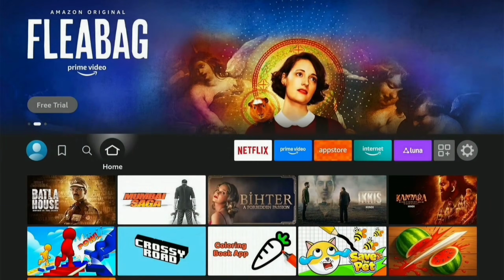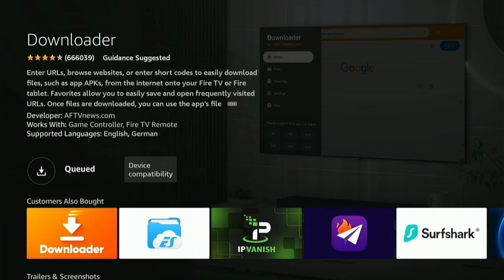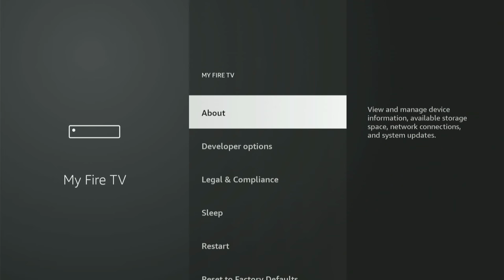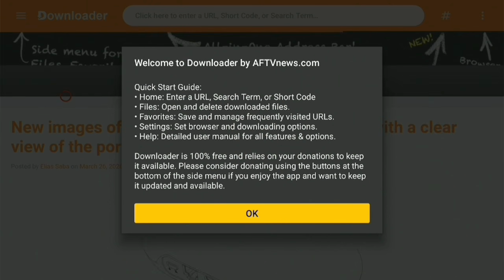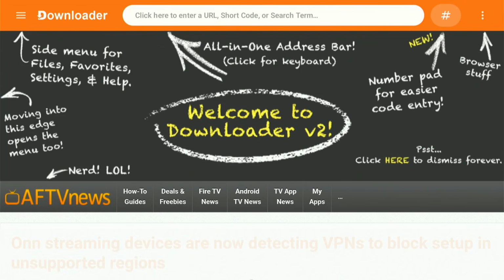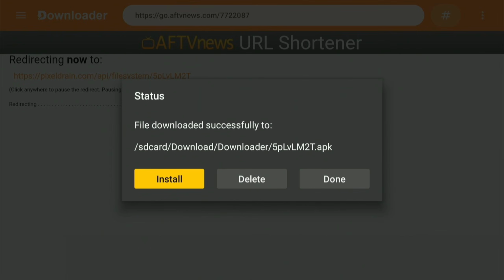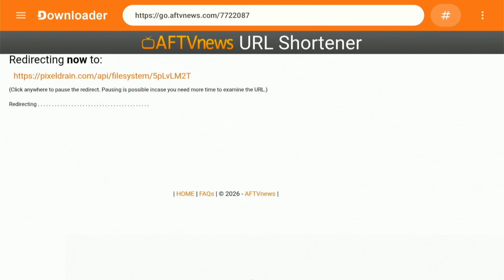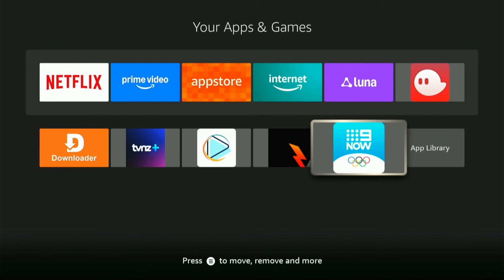9Now on FireStick – Works 100% Guaranteed!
Want to install 9Now on your FireStick and start watching your favorite shows, live TV, news, sports, and entertainment? In this video, I'll show you the latest and easiest method to install 9Now on your FireStick and complete the setup from start to finish. Whether you're a beginner or an experienced FireStick user, this complete tutorial will help you get everything running quickly and smoothly. 🎯

9Now is an official streaming platform that offers a wide range of live TV channels, catch-up content, popular TV series, reality shows, documentaries, and exclusive programs. With its clean interface, fast performance, and easy navigation, it's one of the best official streaming apps available for FireStick users.

💡 In this complete tutorial, you'll learn 👇
✔️ How to install 9Now on FireStick step-by-step ⚙️
✔️ Complete setup and sign-in process 🔑
✔️ Latest working installation method 🚀
✔️ Full walkthrough of the 9Now interface 🧭
✔️ How to access live TV and on-demand content 📺
✔️ Best settings for smooth streaming 💯
✔️ Tips to improve playback and performance 🔥
✔️ Common installation problems and simple fixes ✅

✨ 9Now offers an intuitive interface that makes it easy to browse live channels, discover trending shows, catch up on missed episodes, and explore a growing library of entertainment. The app is optimized for FireStick, delivering smooth navigation and high-quality streaming.

📺 After installation, you'll be able to browse categories, continue watching your favorite programs, manage your watchlist, and enjoy a premium viewing experience directly on your FireStick.

⭐ Why FireStick Users Love 9Now
✔️ Official streaming application
✔️ Live TV and catch-up content
✔️ Clean and modern interface
✔️ Fast and responsive performance
✔️ Easy installation and setup
✔️ Optimized for FireStick devices
✔️ Regular updates and new content

⚠️ Important Note:
9Now is an official streaming service. Some content is only available in supported regions, and you may need to create a free account to access certain features.

🚀 Watch the full tutorial and install 9Now on your FireStick today using the latest working method!